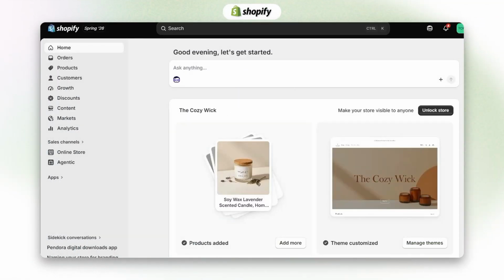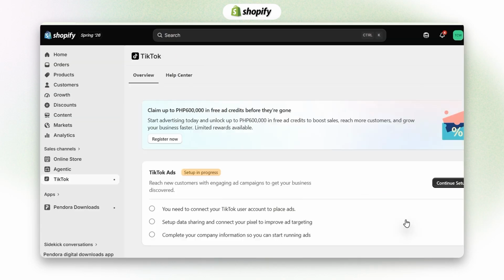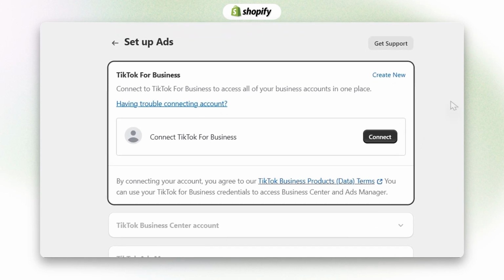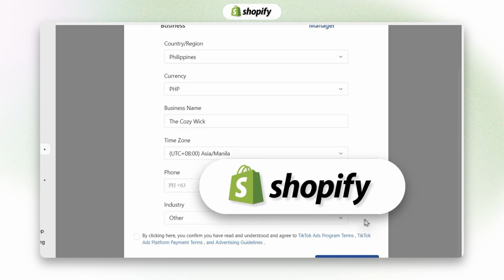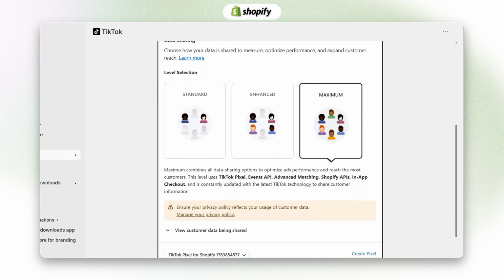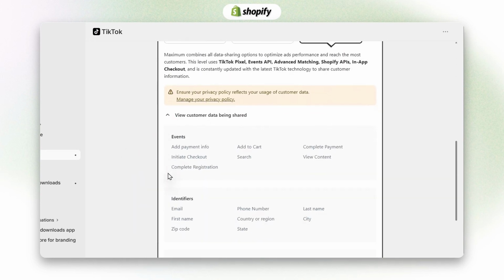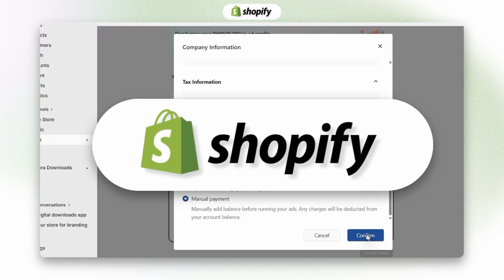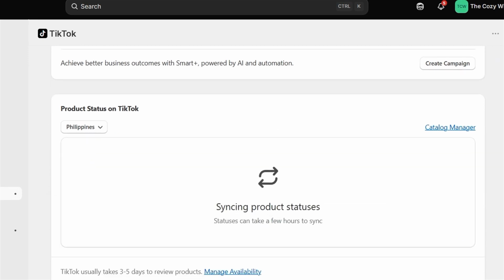How To Connect TikTok To Shopify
Want to connect TikTok to your Shopify store and start selling directly through one of the world's fastest-growing social platforms? In this tutorial, I'll show you step-by-step how to connect TikTok to Shopify, so you can sync your products, create shoppable content, and reach more customers.

Whether you're looking to run TikTok ads, sell through TikTok Shop, or promote your products with short-form videos, this guide will help you integrate TikTok with Shopify quickly and correctly.

In this video you'll learn:
✔ How to install and set up the TikTok app for Shopify
✔ How to sync your Shopify products with TikTok
✔ How to connect your TikTok Business account
✔ How to set up TikTok Shop and advertising features

This is perfect for:
Shopify beginners, eCommerce store owners, dropshippers, content creators, small business owners, and anyone looking to grow their sales through TikTok.

If you're serious about growing your Shopify business, connecting TikTok can help you reach a larger audience, showcase your products with engaging videos, and drive more traffic and sales to your online store.